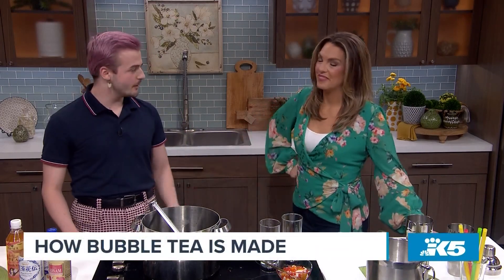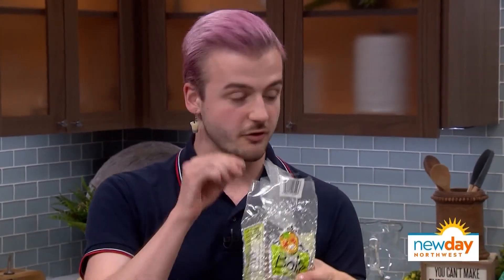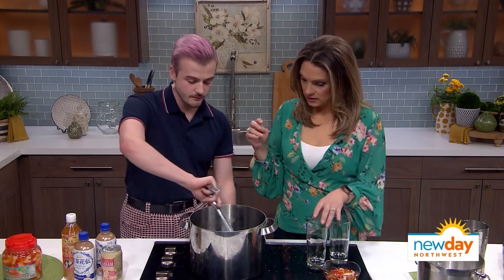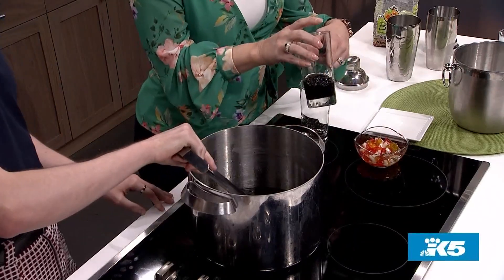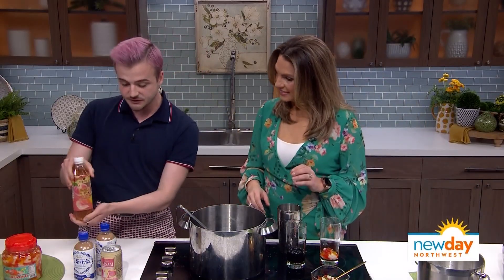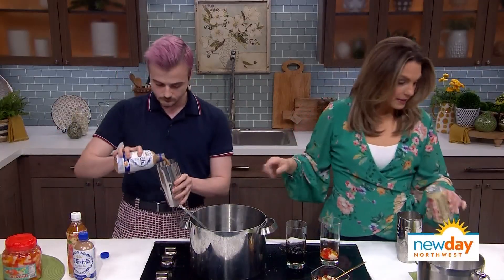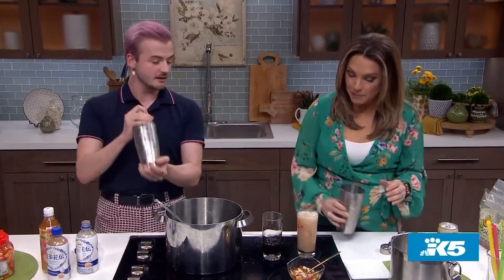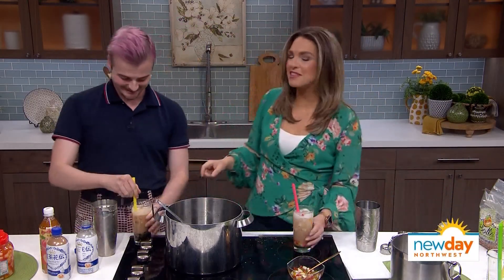Learn how to make bubble tea at home! - New Day NW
New Day intern Keegan Daley shows us how to make bubble tea at home with milk tea and tapioca pearls. 🧋